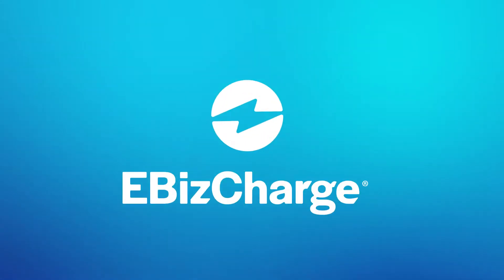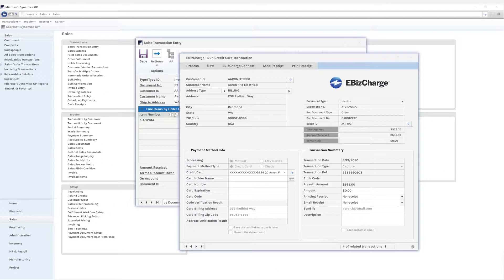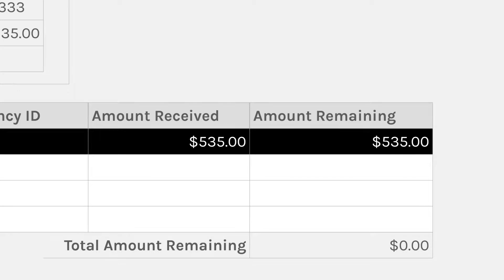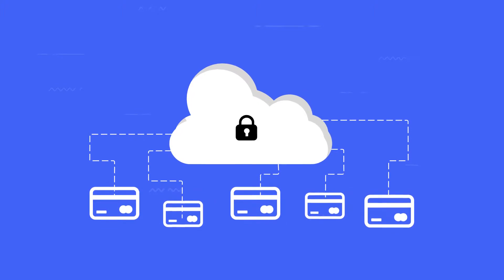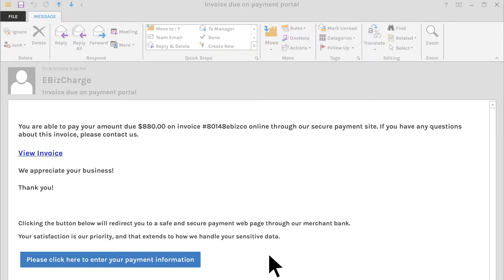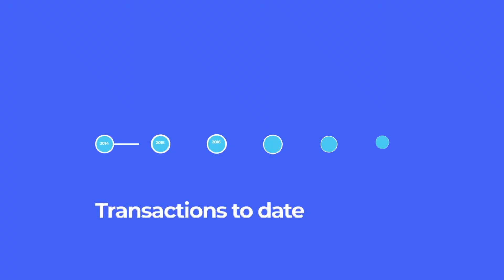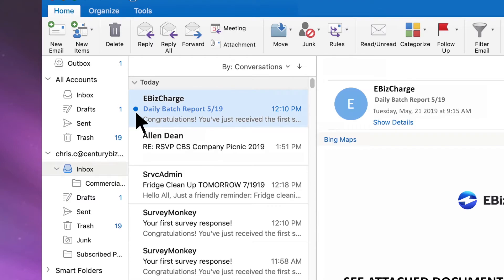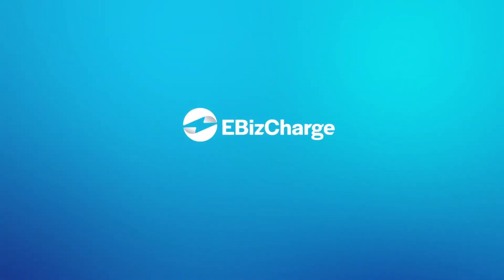Accept Credit Card Payments in Microsoft Dynamics GP | Payment Integration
💳 In the merchant services arena, it's important to have a safe and quick way to accept customer payments. Discover the best way to accept and manage payments in Microsoft Dynamics GP with the EBizCharge payment integration.

✅ Run transactions, send email payment reminders to customers, automate payment collections, and more – right within your Microsoft Dynamics GP accounting software. Easy installation and no development needed!
• Accept credit, debit, and ACH payments in your Microsoft Dynamics GP ERP
• Save time managing your payments in one place
• Offer your customers easy payment options
• Built to reduce your processing costs
• Protect your customers’ data with PCI-compliant security
• Gain insight with advanced reporting tools
• Worry-free support at any time